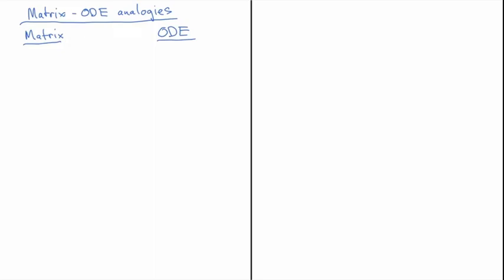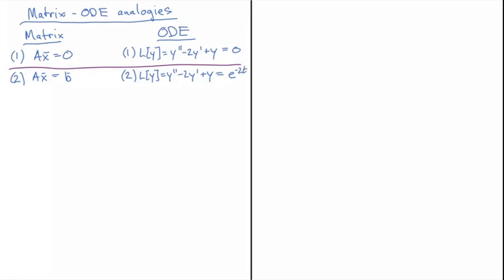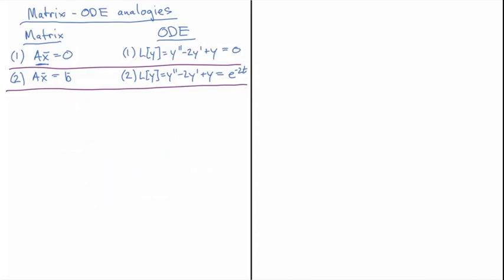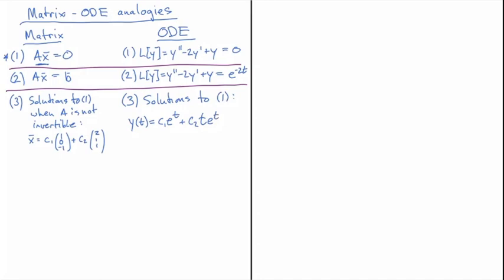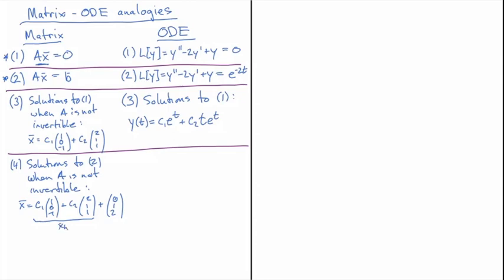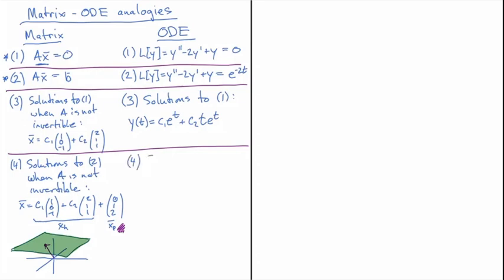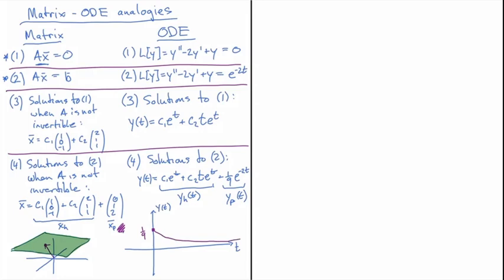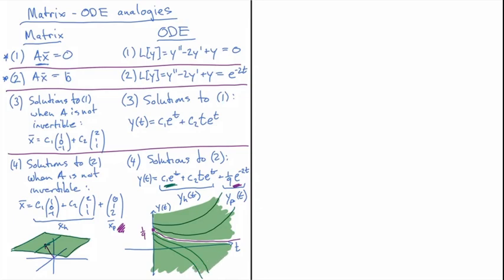Analogies between matrix and differential equations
In this video, I lay out some analogies between matrix and differential equations that are useful for understanding how we can assemble solutions for inhomogeneous ODEs. This is a useful precursor to studying the method of undetermined coefficients.